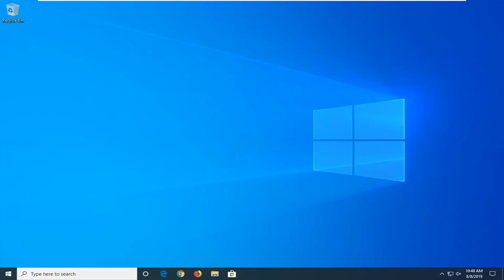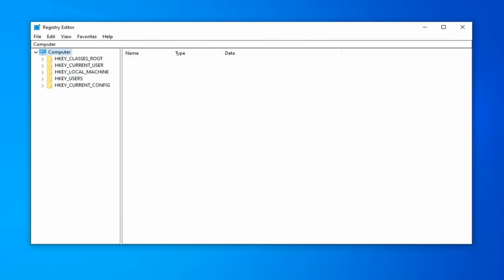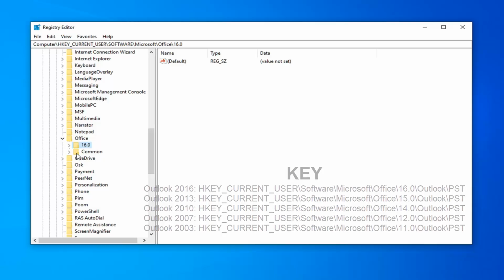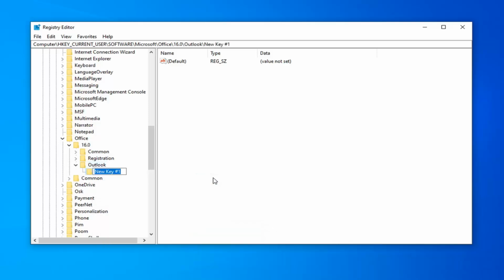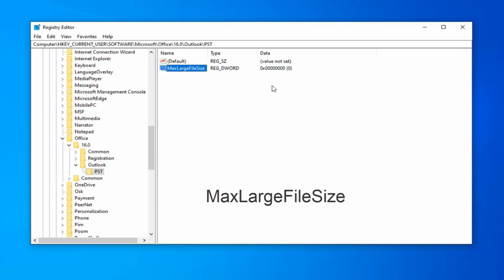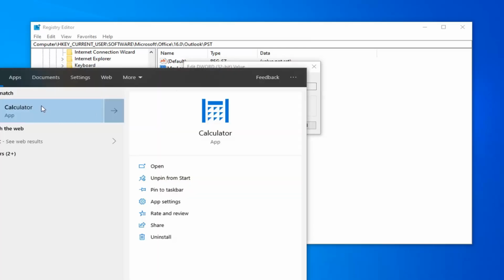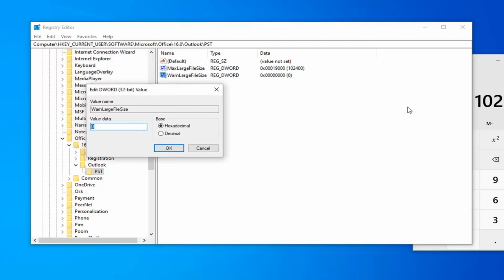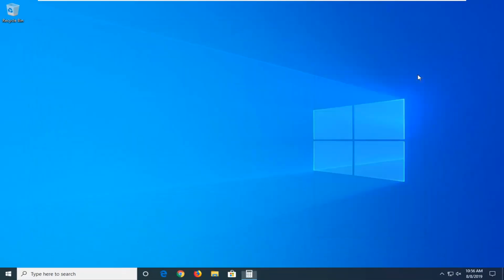Outlook.Pst Has Reached Its Maximum Size FIX [Tutorial]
This tutorial contains instructions to resolve the following error in Outlook 2016, 2013, 2010, 2007 & 2003: "The file Outlook.pst has reached its maximum size. To reduce the amount of data in this file,select some items that you no longer need, and then permanently delete them (shift +del)".

For Domain Administrators: (Group Policy)

Outlook 2016: HKEY_CURRENT_USER\Software\Policies\Microsoft\Office\16.0\Outlook\PST
Outlook 2013: HKEY_CURRENT_USER\Software\Policies\Microsoft\Office\15.0\Outlook\PST
Outlook 2010: HKEY_CURRENT_USER\Software\Policies\Microsoft\Office\14.0\Outlook\PST
Outlook 2007: HKEY_CURRENT_USER\Software\Policies\Microsoft\Office\12.0\Outlook\PST
Outlook 2003: HKEY_CURRENT_USER\Software\Policies\Microsoft\Office\11.0\Outlook\PST

The "Outlook.pst has reached its maximum size" error, appears because the Outlook PST data file, reached the limit of data that it can store, and you 're not permitted to store additional data on it. For example, if you 're using Outlook 2007 the size limit of the PST file is 20 GB, and in Outlook 2016, 2013 & 2010 is 50 GB.